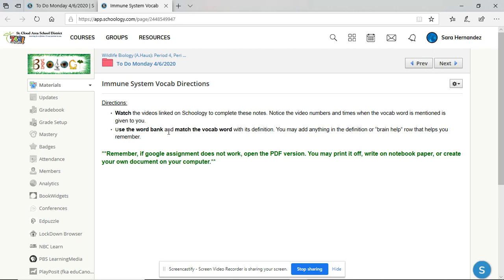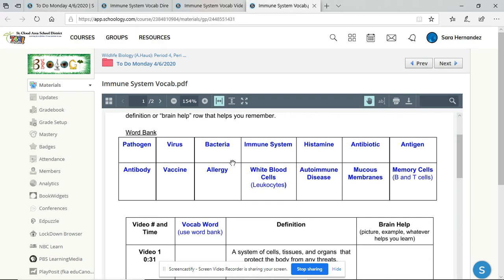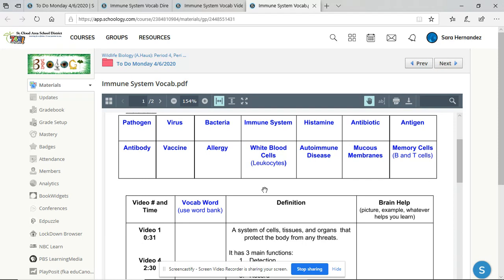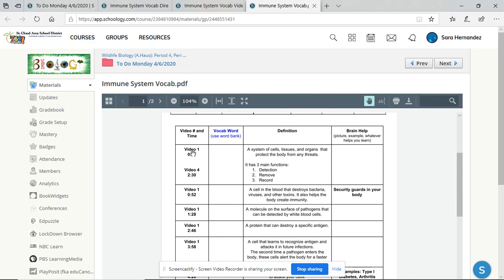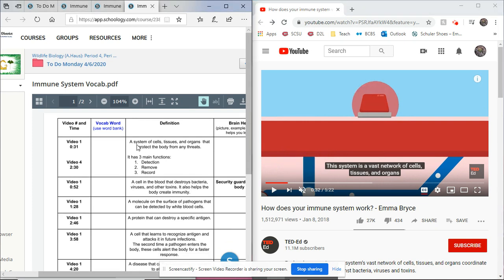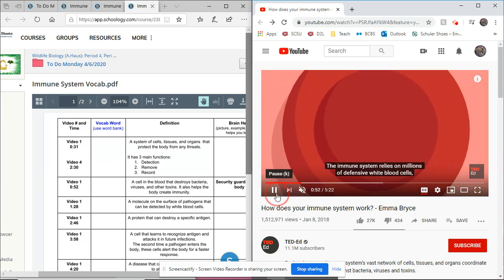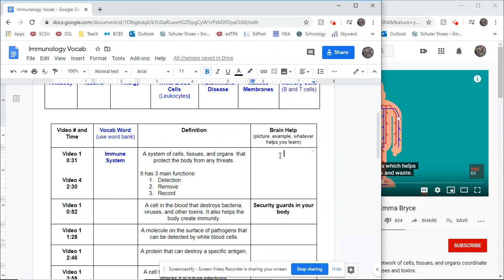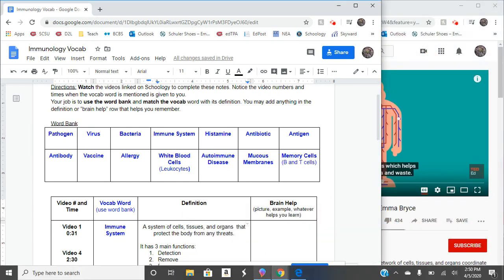Haus Wildlife Biology: Immune System Vocab Directions